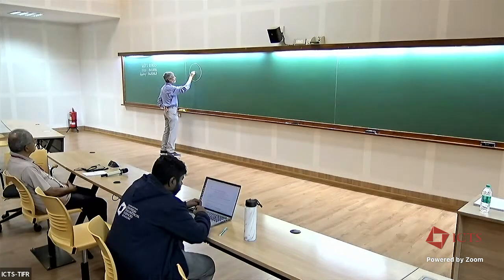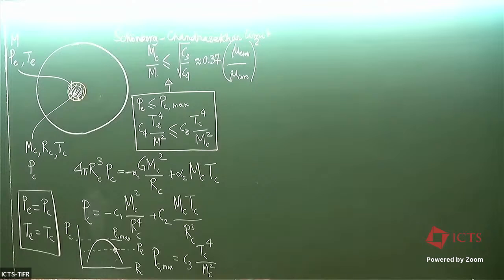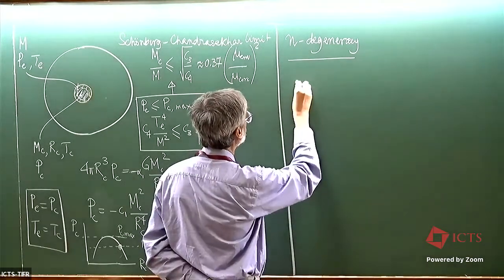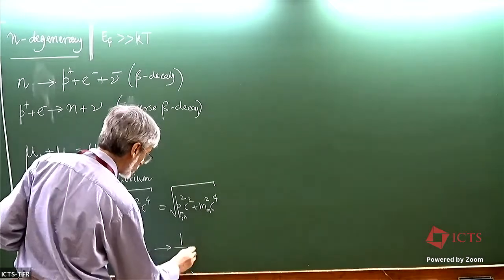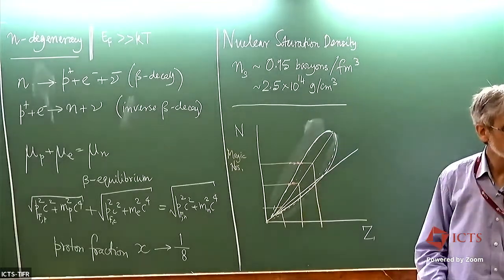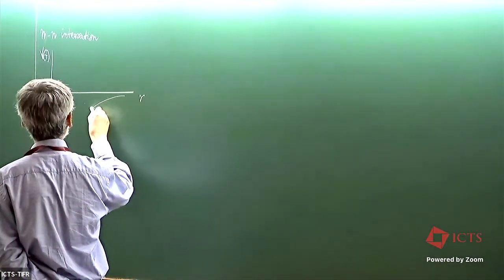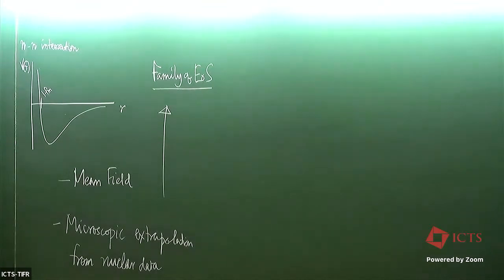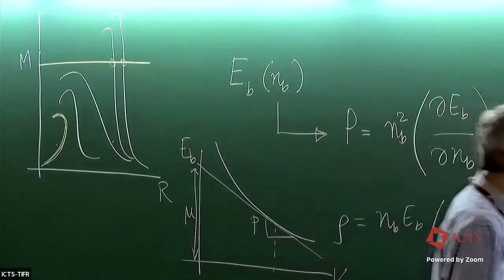The Astrophysics of Neutron Stars and Binaries - II (Course-1) by Dipankar Bhattacharya